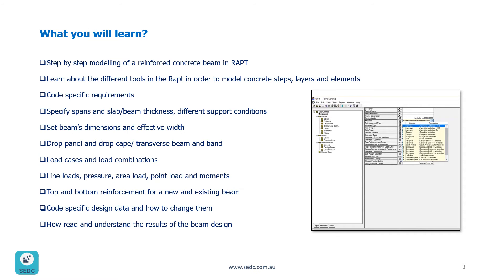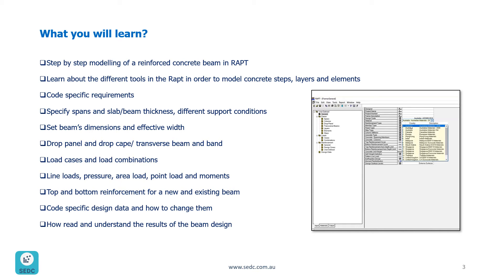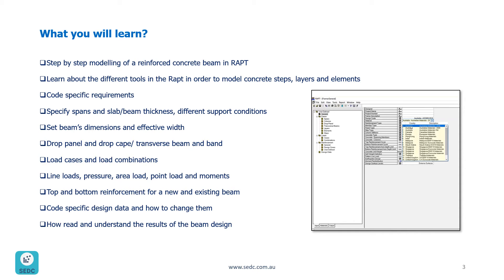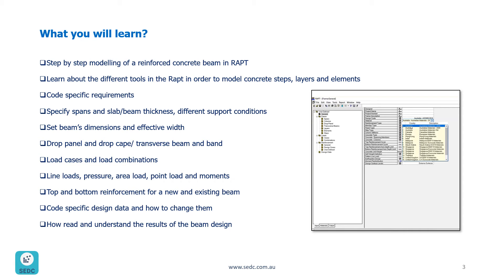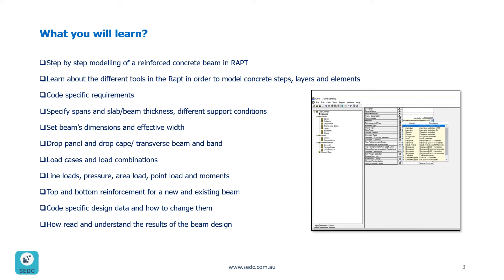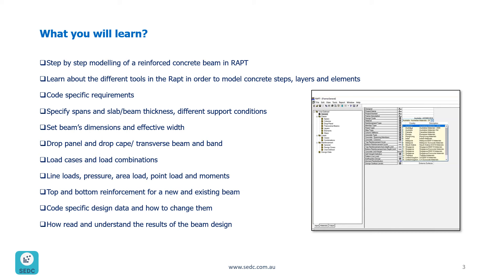Introduction to our course "Reinforced Concrete Beam Design with RAPT"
Introduction to our new online course “Reinforced Concrete Beam Design with RAPT”